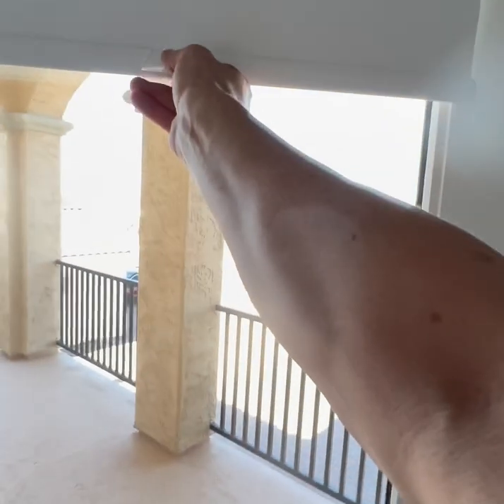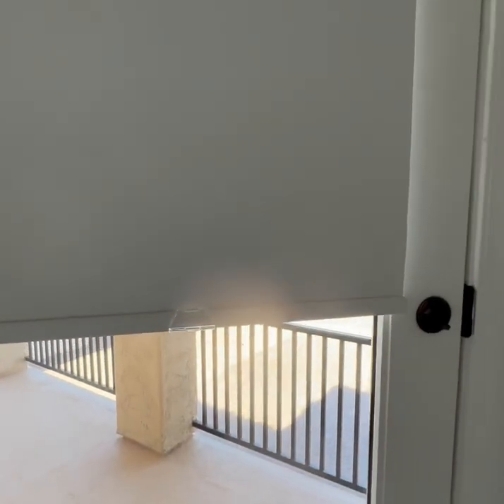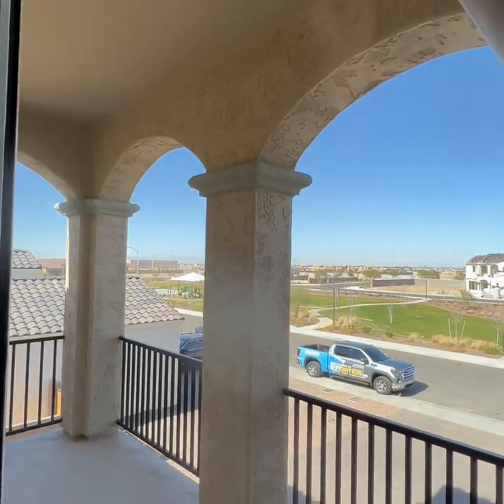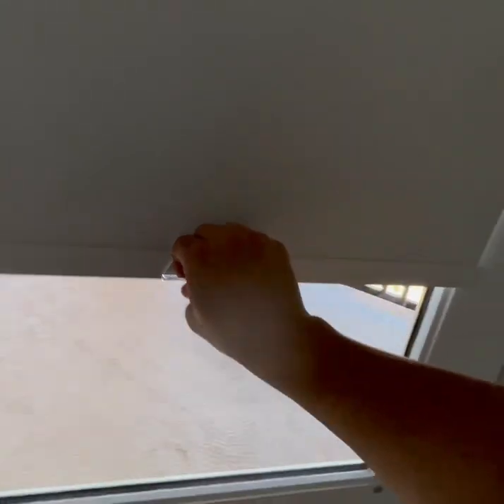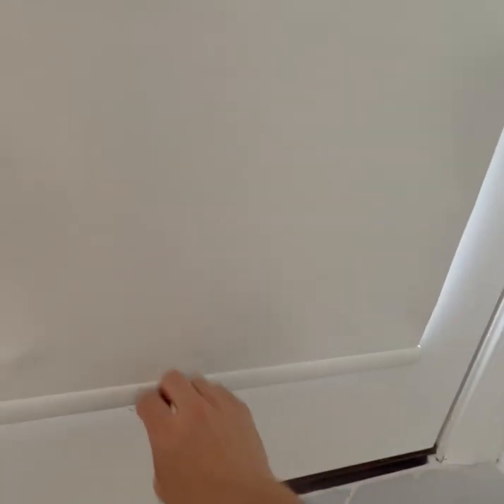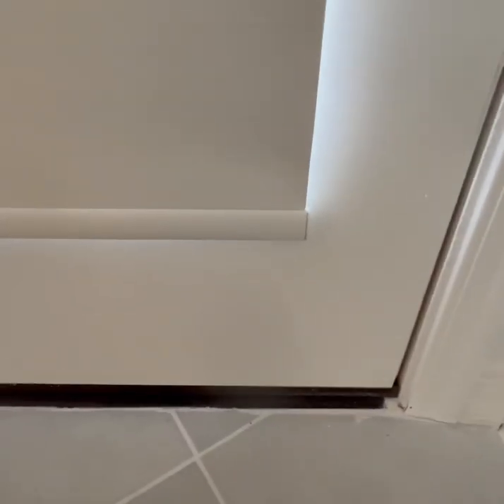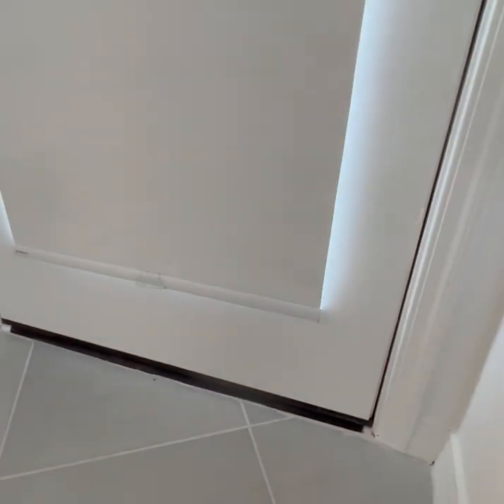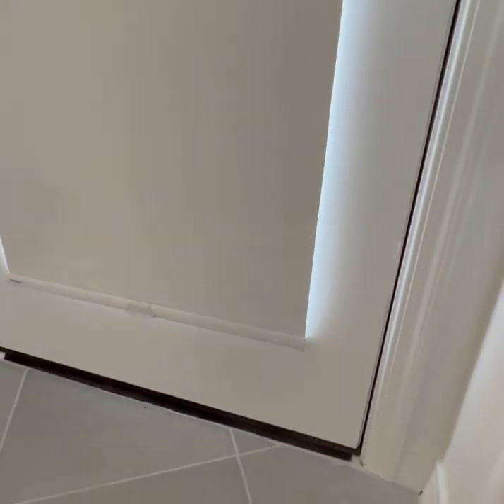Cordless Roller Shade with Magnetic Hold Downs